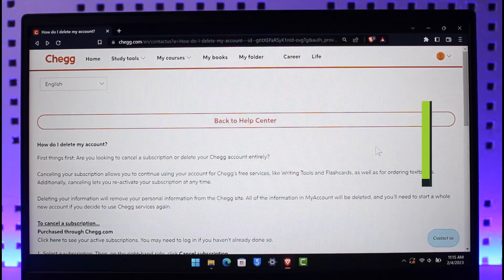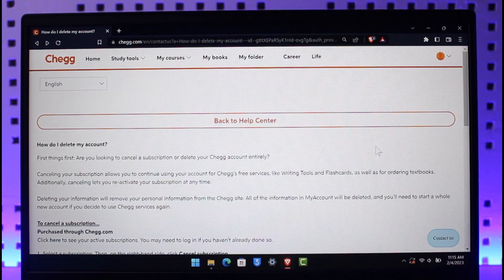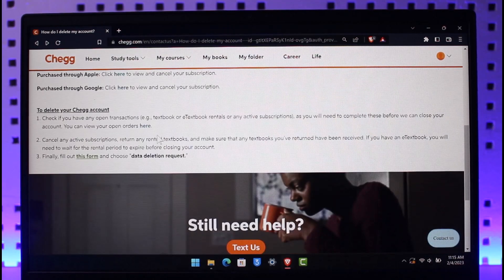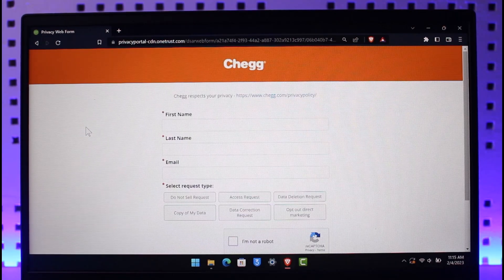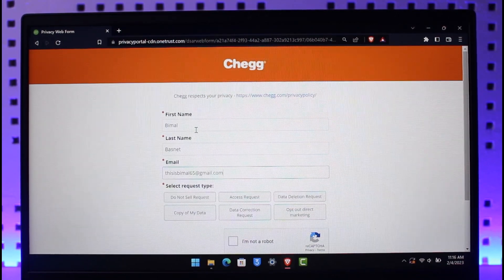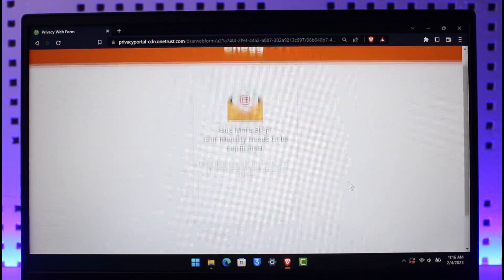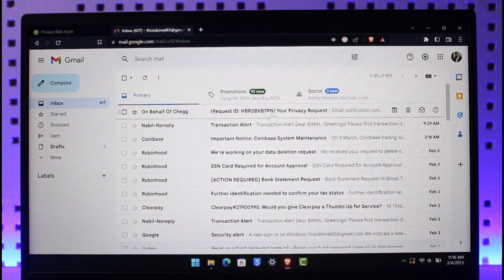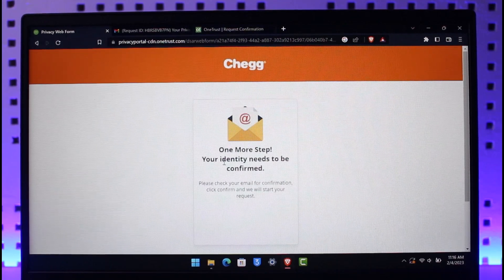How to Delete Account Chegg !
➜ This video guides you through an easy step-by-step process to delete your Chegg account. So make sure to watch this video till the end.

~ Chapters:
0:00 Introduction
0:11 Browser Link
0:39 Delete Chegg Account
1:33 Conclusion